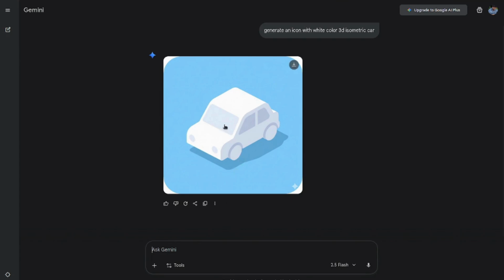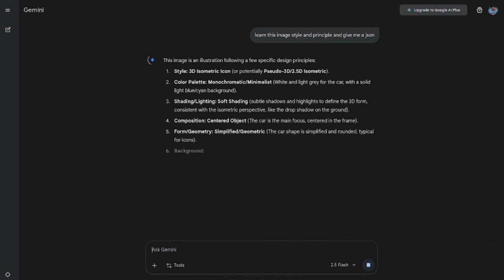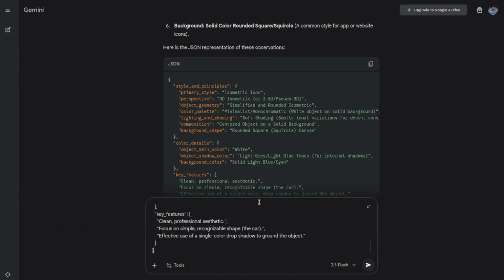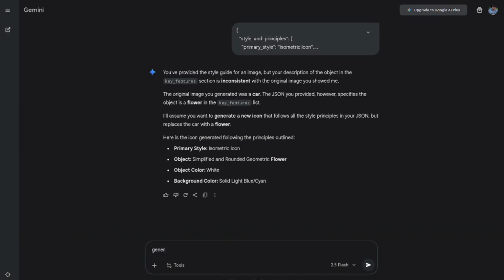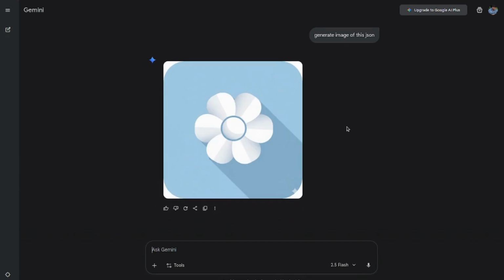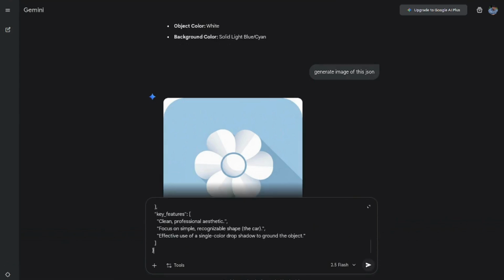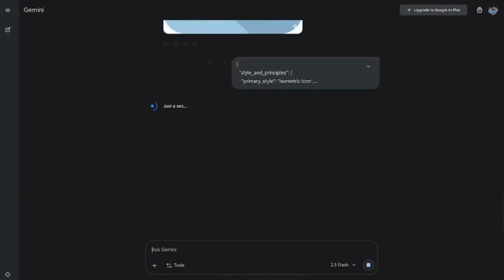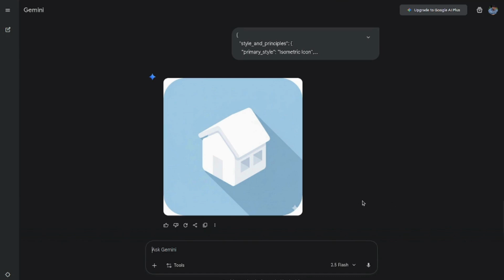AI + JSON: Generate AMAZING Asset Packs FAST! (Gemini Tutorial)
Unlock the future of asset creation with this comprehensive tutorial on generating dynamic asset packs using Google's Gemini AI and JSON! Whether you're a game developer, graphic designer, or content creator, learning to leverage AI for asset generation can supercharge your workflow.

In this video, I'll walk you through a powerful method to create consistent, styled assets. We'll start by defining an image's style and principles (like isometric icons, color palettes, and shading) using a JSON structure. Then, I'll show you how to feed this JSON into Gemini AI to generate custom images based on your precise specifications.

What you'll learn:

    Understanding image style principles for AI generation.

    Structuring image descriptions with JSON for consistent results.

    Interacting with Gemini AI to generate assets programmatically.

    Creating entire asset packs (like cars, flowers, houses, etc.) with a unified look.

    Tips and tricks for iterating and refining your AI-generated assets.

Stop manual creation and start generating! This method is perfect for rapid prototyping, building UI elements, creating game sprites, and much more.